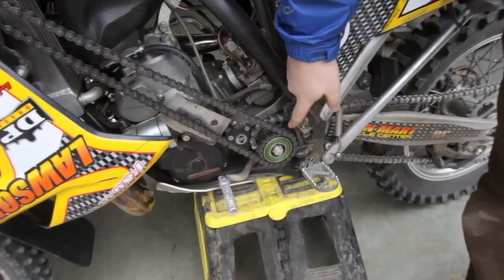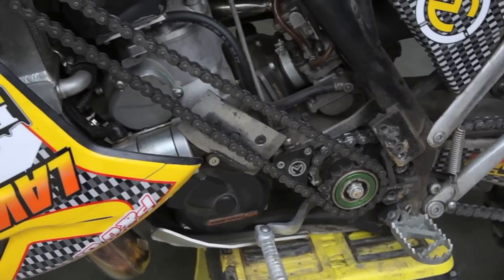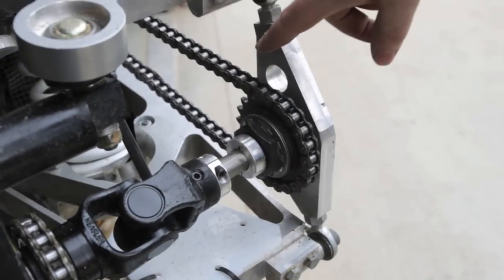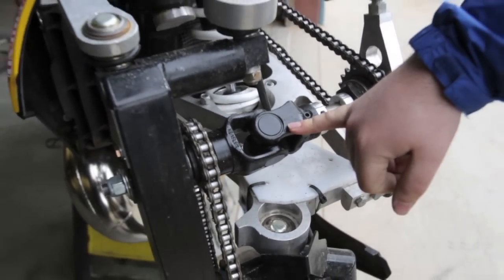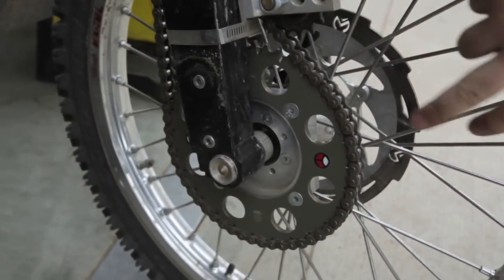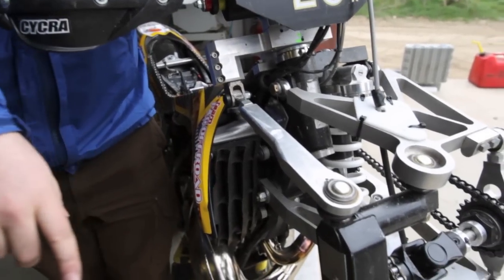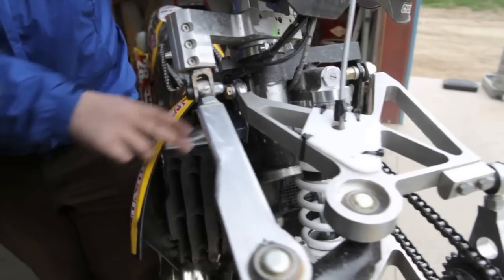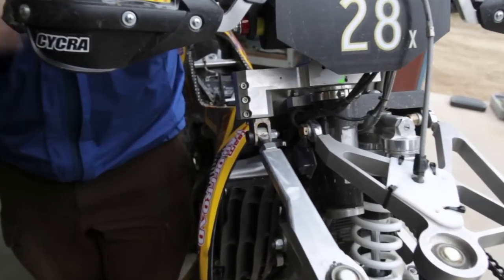Lawson All-Wheel-Drive Motorcycle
When the Dirt Rider crew received an exclusive invitation to test Bill and Marty Lawson's homemade all-wheel-drive creation, we just couldn't resist. Built around a KTM 300 XC, this one-off machine has a unique front end that has been retrofitted for AWD performance, along with a wild front suspension design that is unlike anything we've ever tested. We put the Lawson through the ringer, riding it on a full-on EnduroCross track as well as on some wicked singletrack, sand washes and GP loops. In the end, we learned a lot about how this design works, and we gained some interesting insight into the mind of these two inventors. For the full test of the Lawson AWD bike, check out the September 2013 issue of Dirt Rider magazine. In the meantime, check out some exclusive video footage for a view of the Lawson in action and an explanation from Marty Lawson himself about how this innovative bike works.